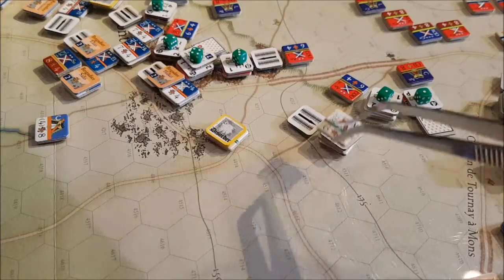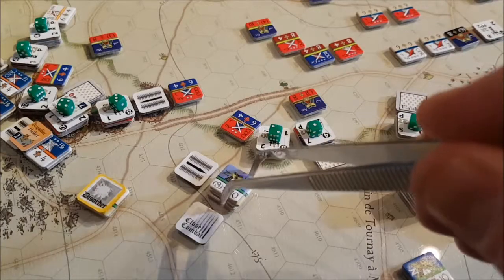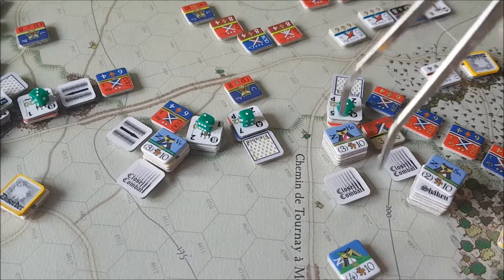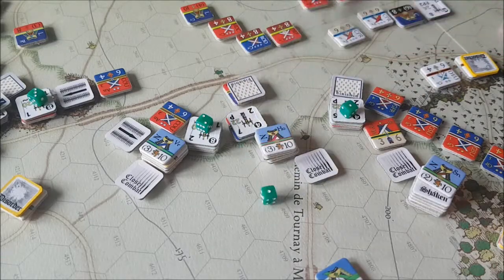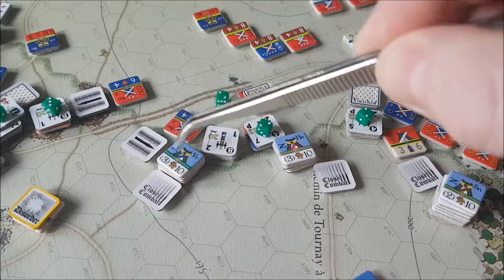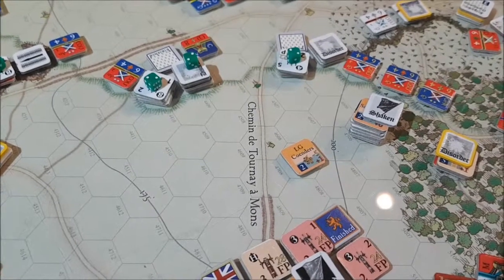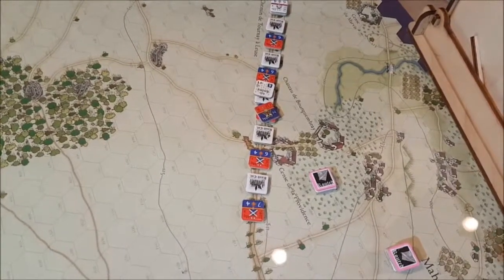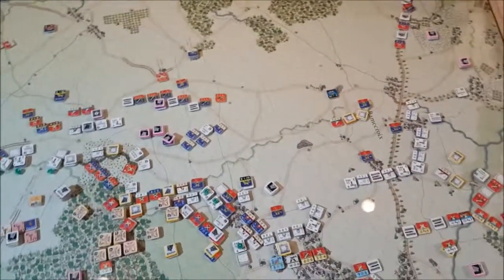BAR - Battles from the Age of Reason: Fontenoy - Part 16